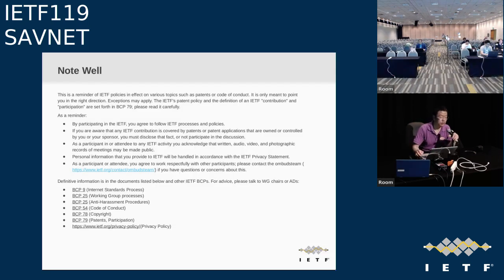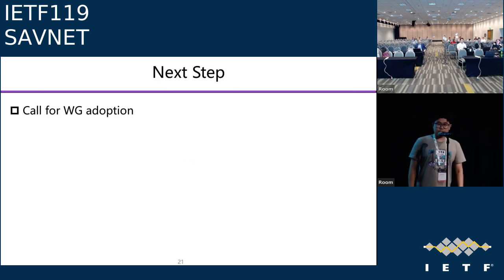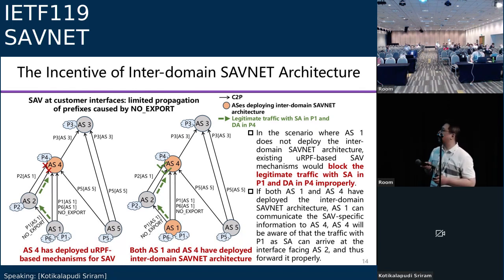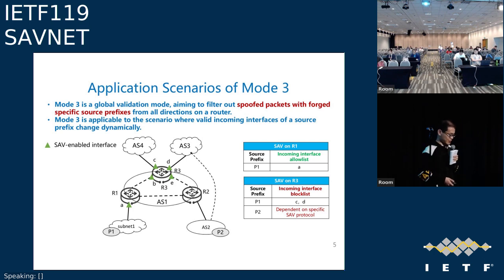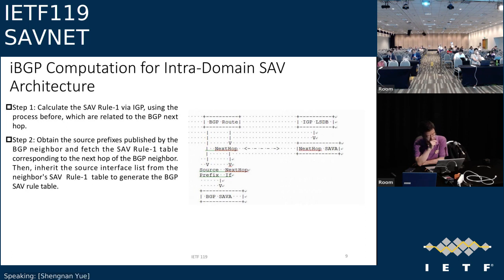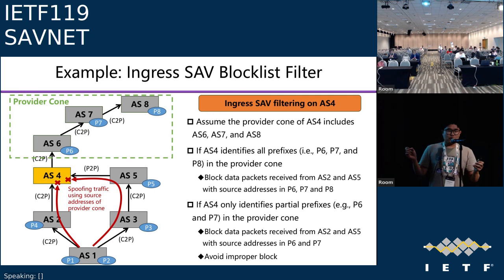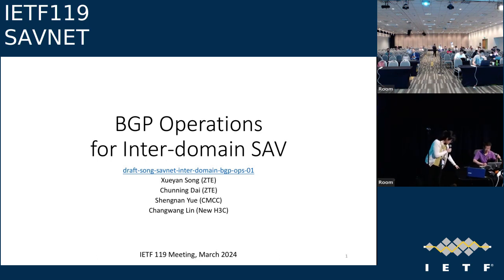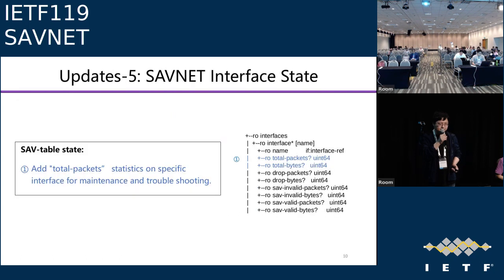IETF 119: SAVNET 2024-03-19 03:00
Source Address Validation in Intra-domain and Inter-domain Networks (SAVNET) meeting session at IETF119
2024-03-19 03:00